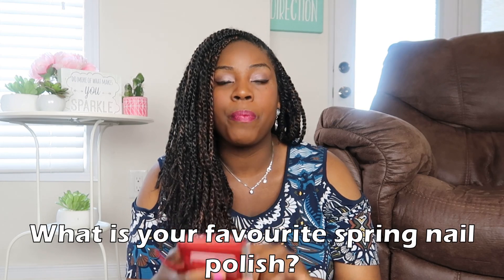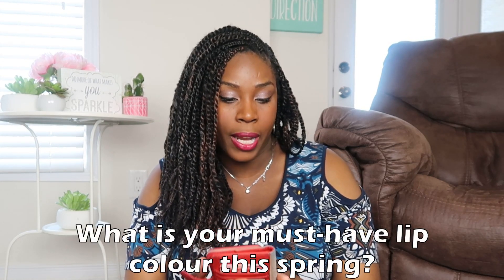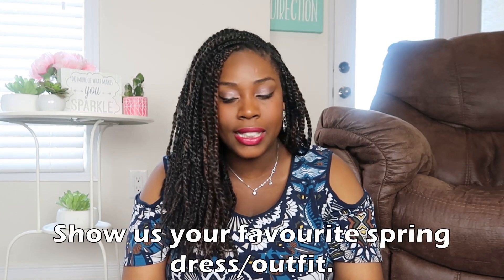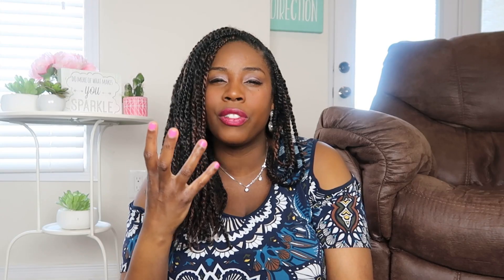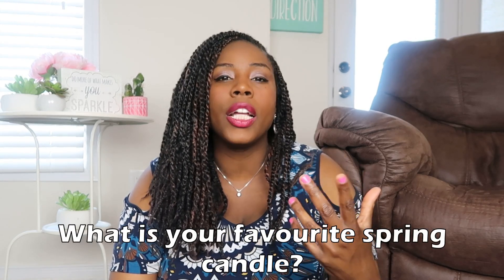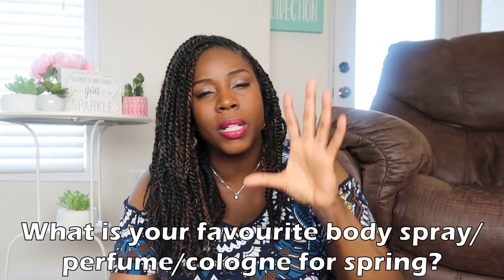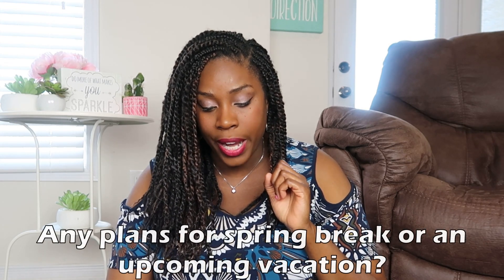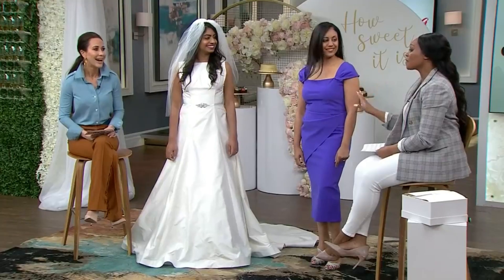I Love Spring Tag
Check Out Everyone’s Videos!

I Love Spring Tag Questions

1. Favorite spring nail polish?
2. What is your must-have lip color this spring?
3. Show us your favorite spring dress/outfit!
4. What’s your favorite flower?
5. Favorite spring scarf/accessory?
6. What spring trend(s) are you most excited about this year? (Makeup, fashion, etc.)

7. Favorite spring candle?
8. Favorite body spray/perfume/cologne for spring?

9. What is spring like where you live?
10. What’s your favorite thing about spring?
11. Are you a spring cleaner?
12. Any plans for spring break or an upcoming vacation (e.g. summer)?